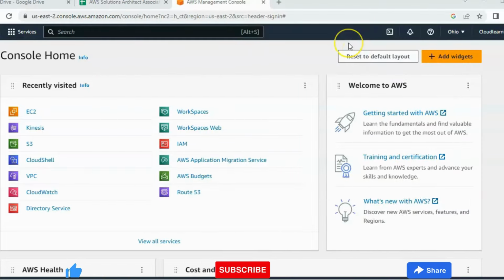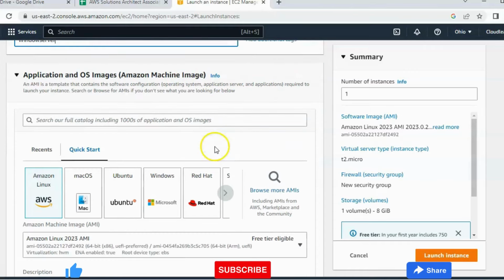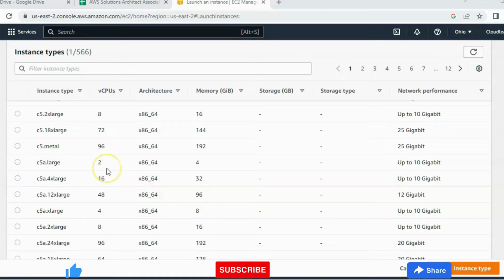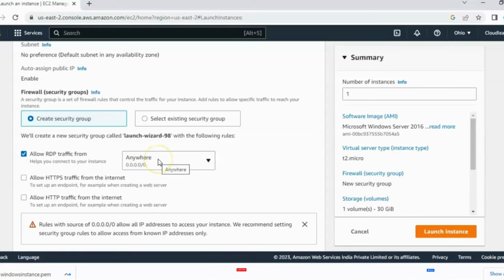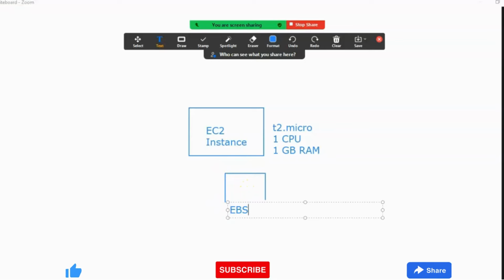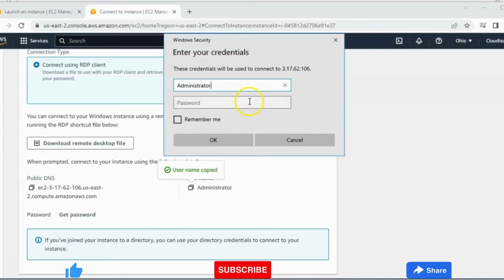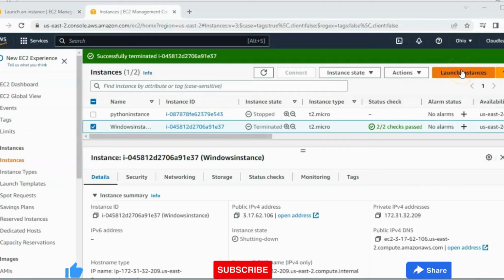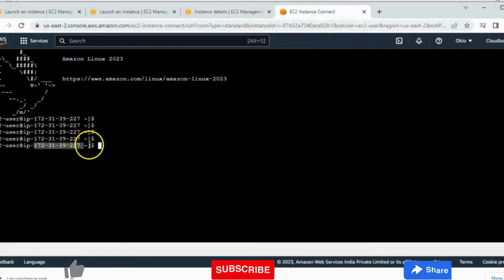How to use AWS EC2 Instance: A Complete Guide for Beginners!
Welcome to our step-by-step guide on How to work on AWS EC2 (Amazon Elastic Compute Cloud). Whether you're a beginner or looking to brush up on your cloud computing skills, this video will walk you through everything you need to know about launching, configuring, and managing EC2 instances. We cover the basics, including creating an account, understanding EC2 pricing, setting up your first instance, and much more.